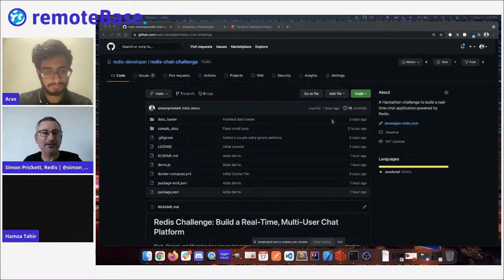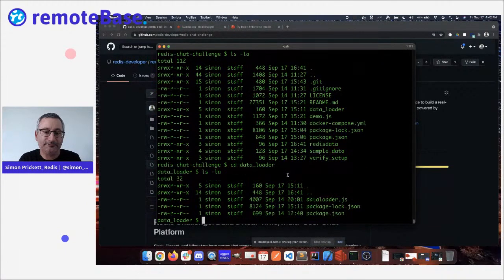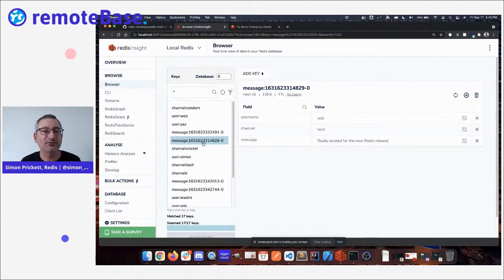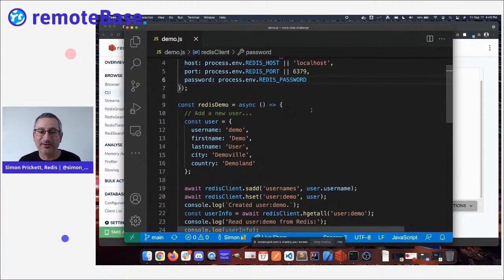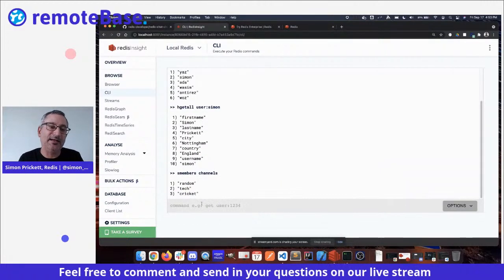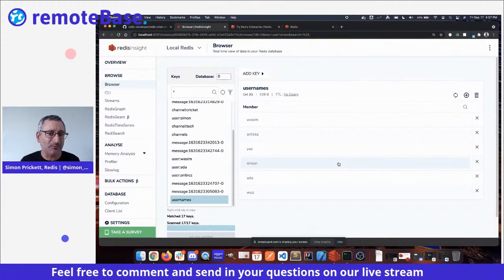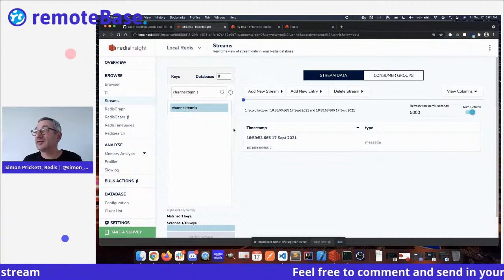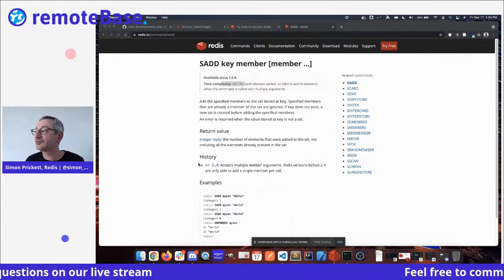Developers’ Breakout Session | Redis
Learn about redis